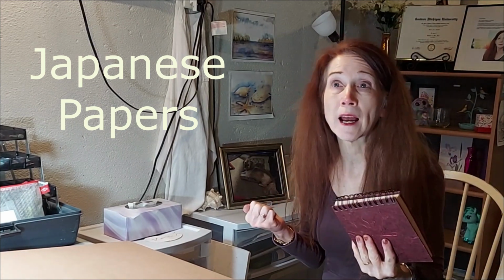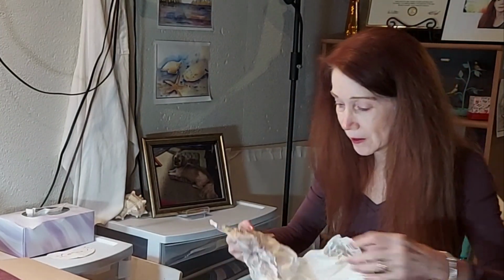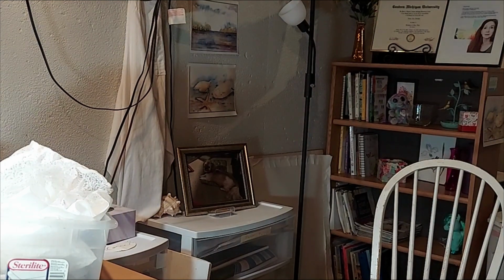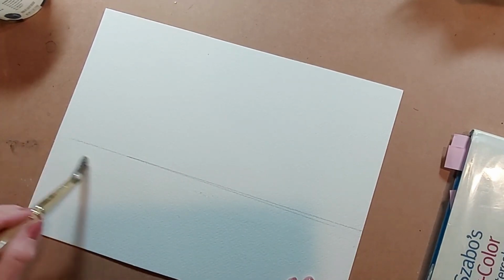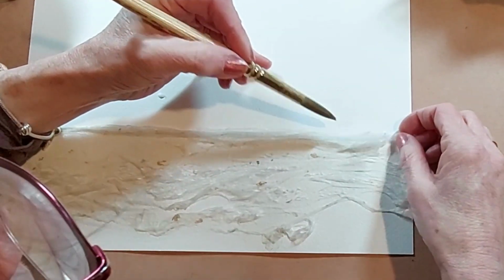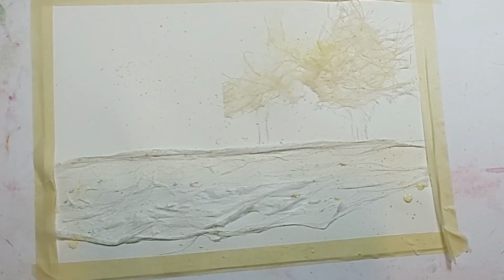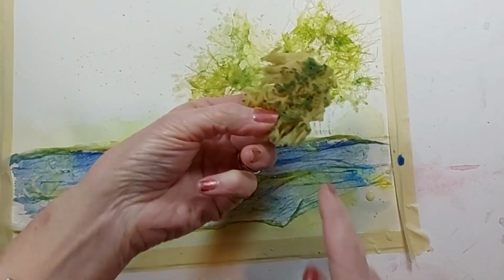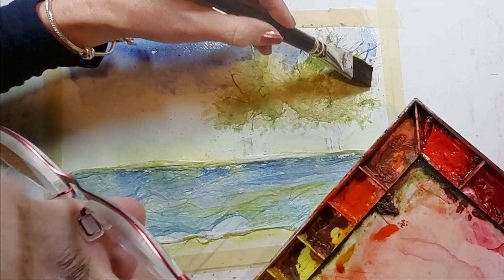Japanese Lace Papers with Watercolpor/The Spirit of Watercolor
Let me show you  how to incorporate Japanese Papers into your Watercolors for a beautiful  new effect! We will look at some of these transpaent to opaque papers that can enhance your paintings with textuere and patterns, or random effects.
You may use your favorite Watercolor paper, and will need some Elmer's glue and water, your favorite Waterco.ors and some of these papers.